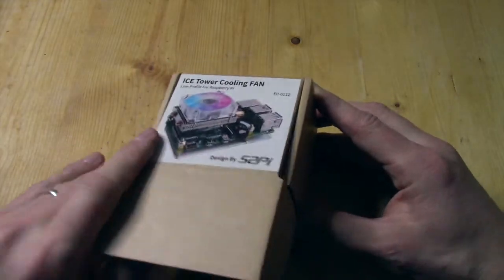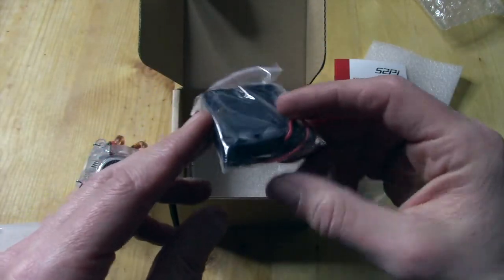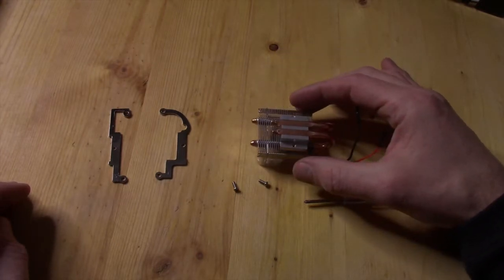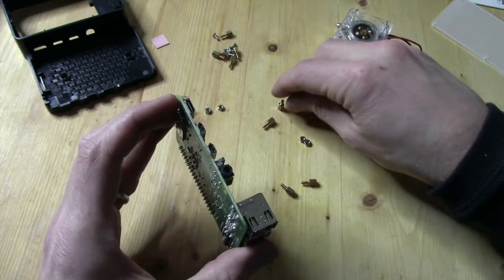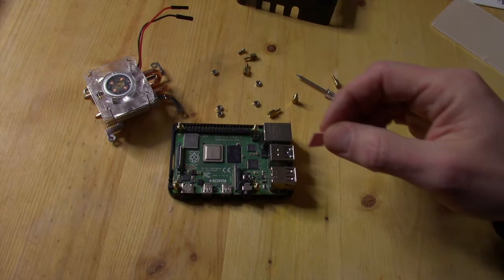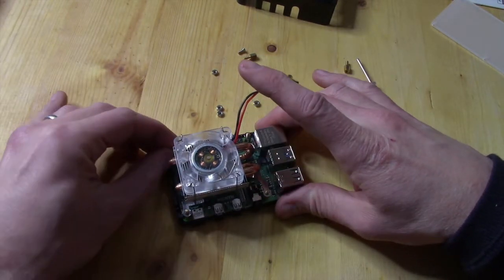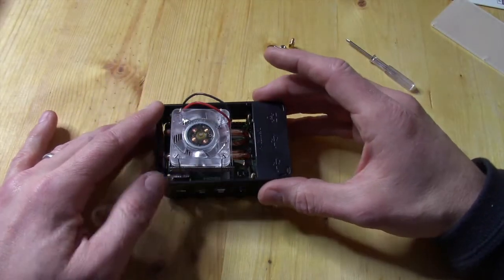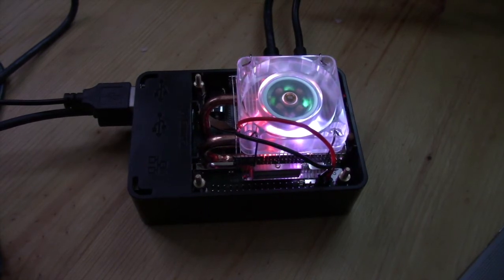Install Ice Tower on Raspberry Pi 4 (Using CanaKit Case)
This is what I do to provide for active cooling when over-clocking Raspberry Pi 4.

Canakit (Raspberry Pi 4)
S2Pi Ice Tower Fan (Low Profile)
S2Pi Ice Tower (Tall - Not In This Video)